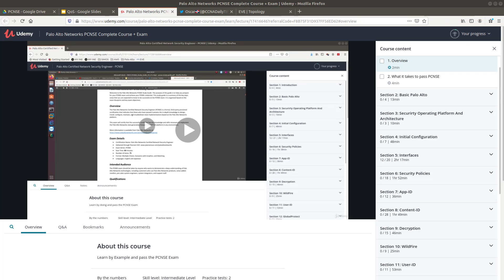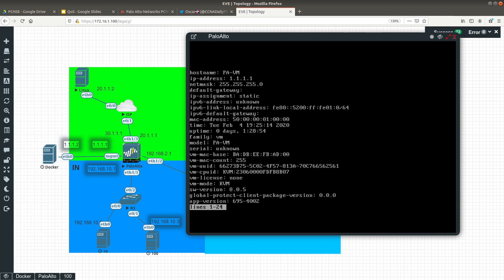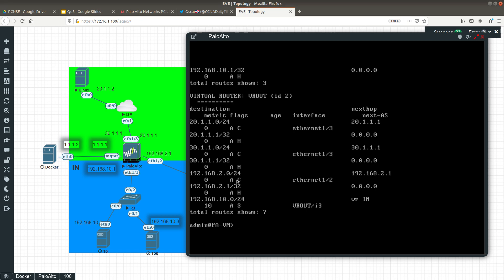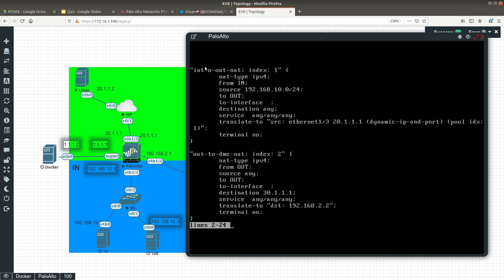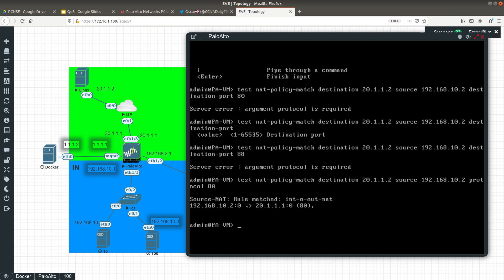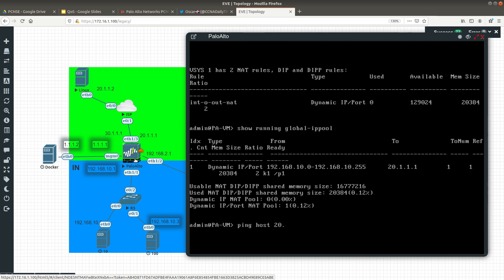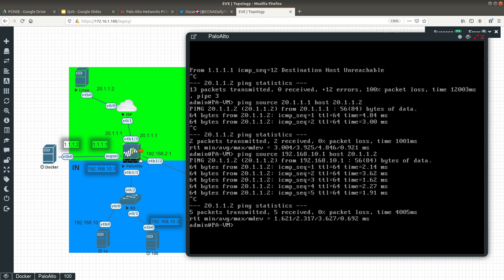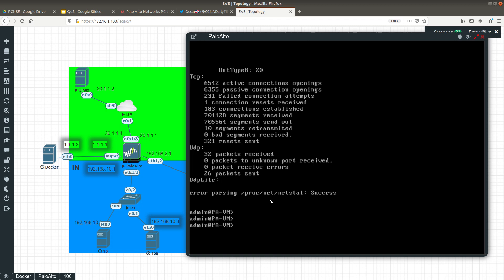Best Palo Alto Networks Firewall CLI Commands For Troubleshooting